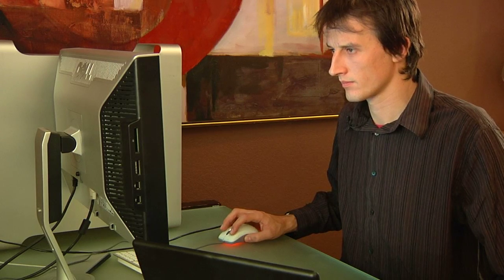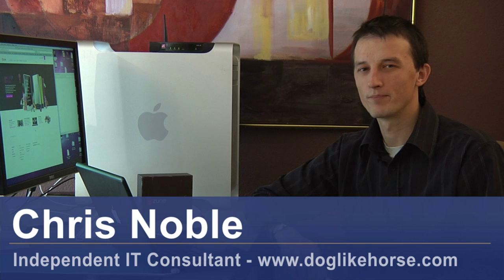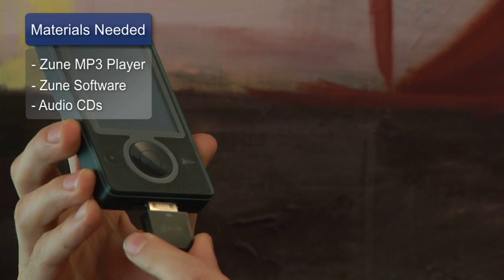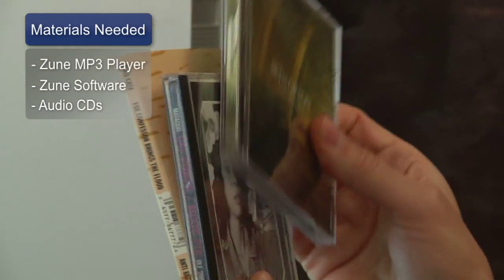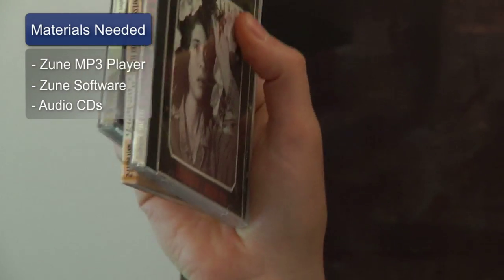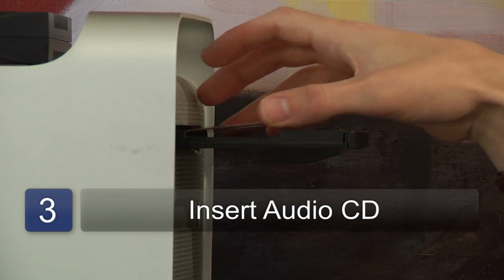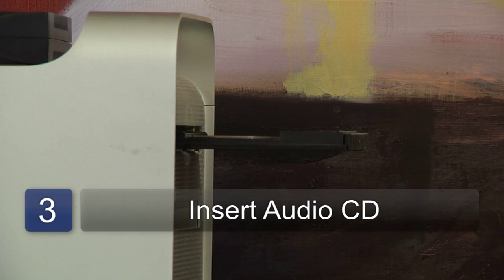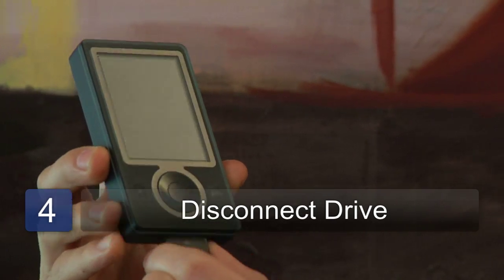Computer Basics : How to Put Music on a Zune MP3 Player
Putting music on a Zune MP3 player is simple as long as you have the Zune software and the correct cable to connect the Zune to your computer. Add music to your Zune MP3 player with help from an IT consultant in this free video on MP3 players.